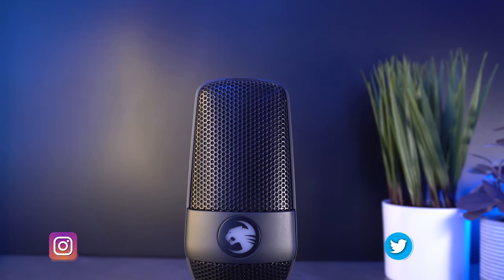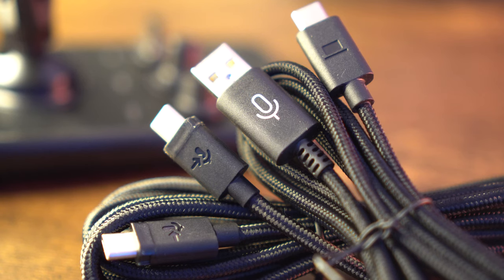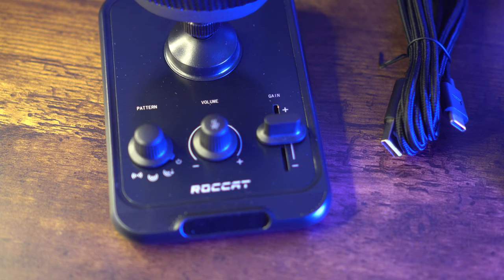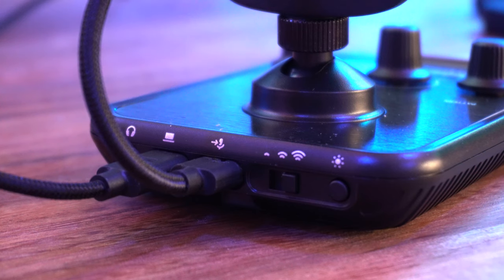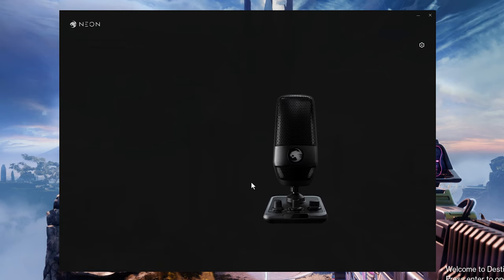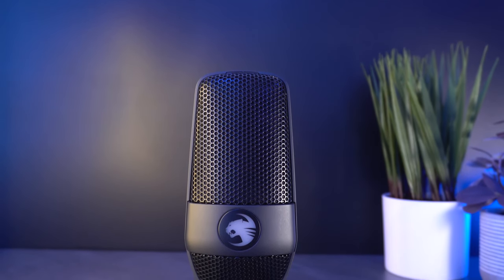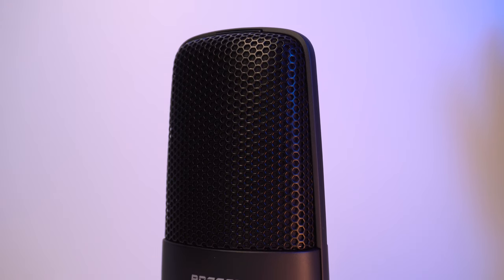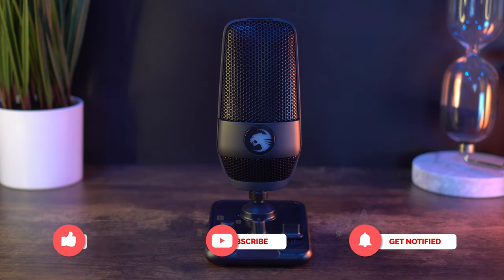ROCCAT Torch Microphone Review!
The ROCCAT Torch Microphone is a great new addition to ROCCATs line up and it holds up to the quality ROCCAT is known for compared to the rest of the new line up which has been a bit of a letdown in my opinion.  This whole video was done utilizing the microphone with the Whisper Pattern.  Hopefully this helps you make an informed purchasing decision.  Let me know what you think and if you have any questions about this in the comment section.

ROCCAT Torch

My Ryzen Build:
Aorus FV43U Monitor
MSI RTX 3080
Logitech G Pro Wireless Mouse
Blue Compass Mic Arm
Shure SM7B
Cloud Lifter